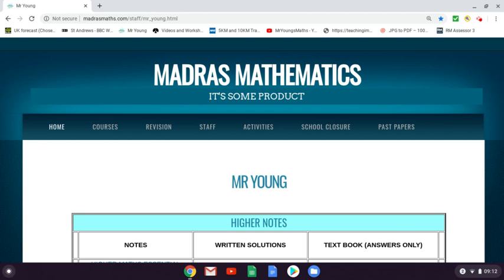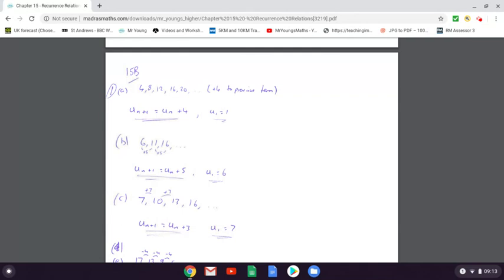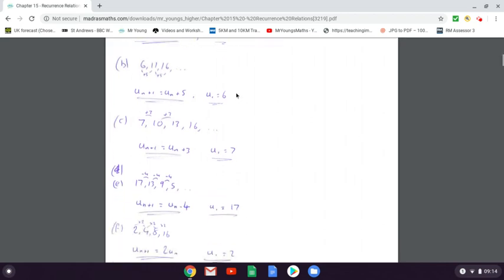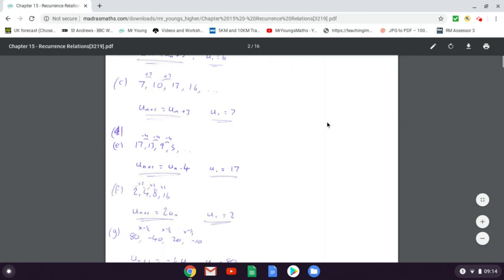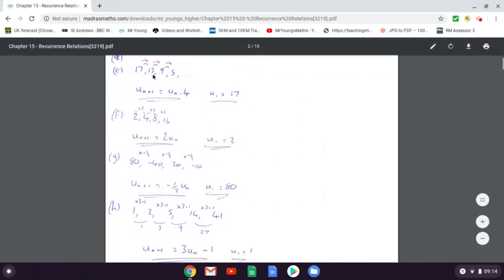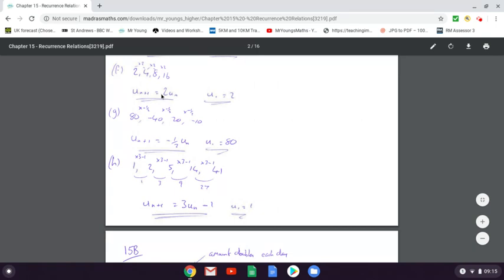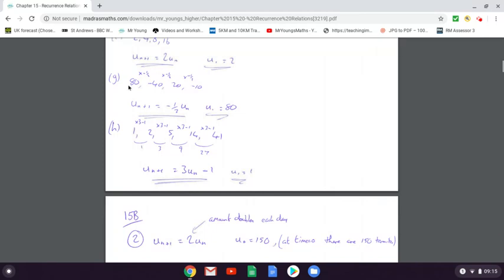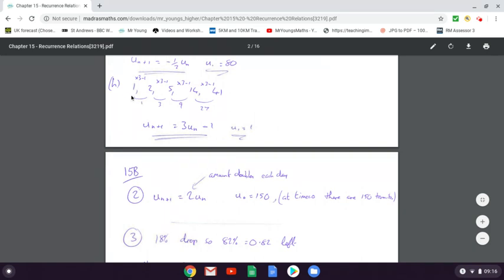Higher Maths Recurrence Relations Exercise 15B Q1 (1a, u1 = 4 not u1 = 1 as stated in the video)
Note Question 1a, the value of u1 should be 4 not 1.